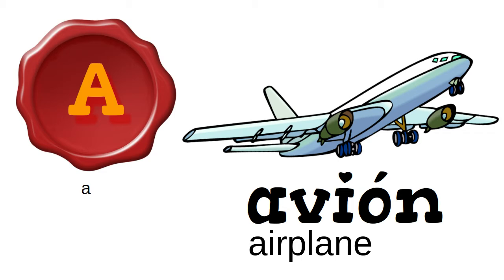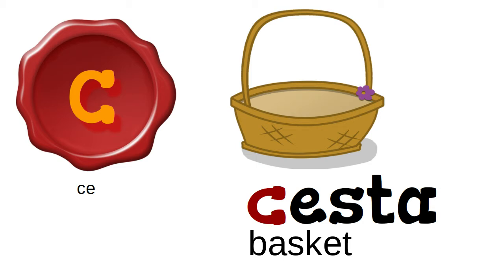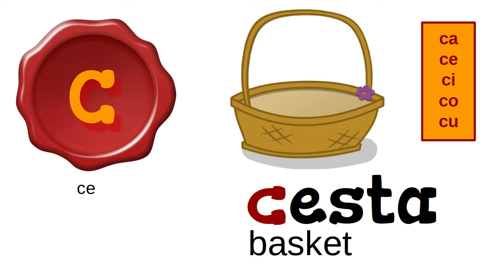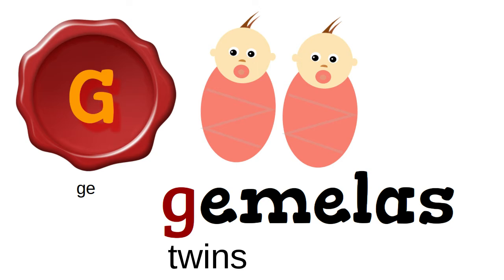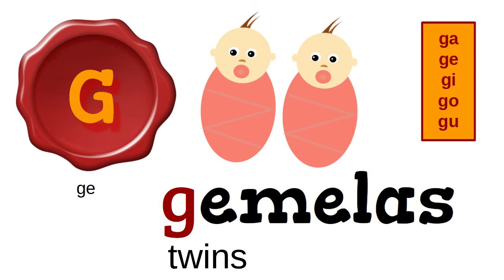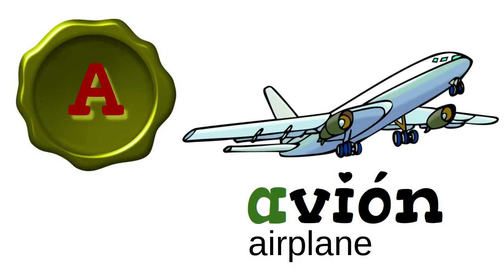Abecedario - the alphabet in Spanish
An introduction to the Spanish alphabet and the sounds each letter makes.
In certain countries or regions of the Spanish-speaking world, some of these letters have slightly different pronunciations (for example, c and ll).